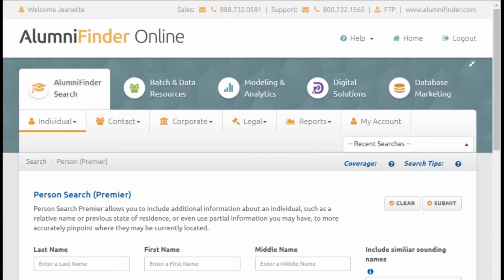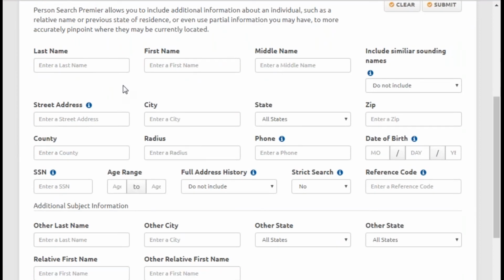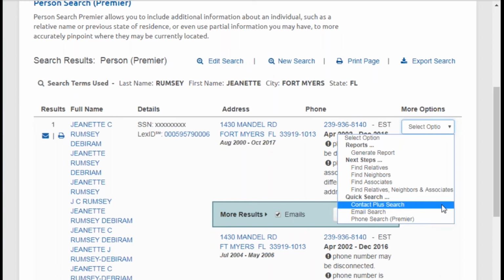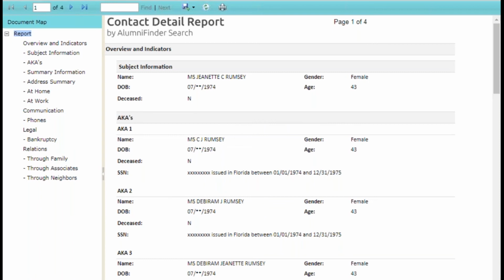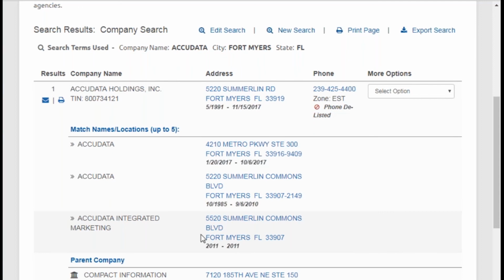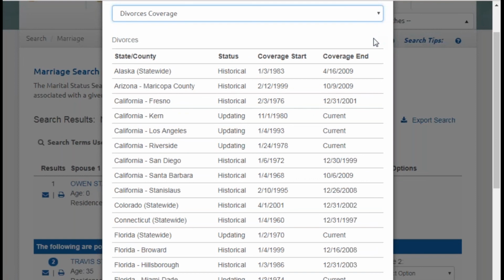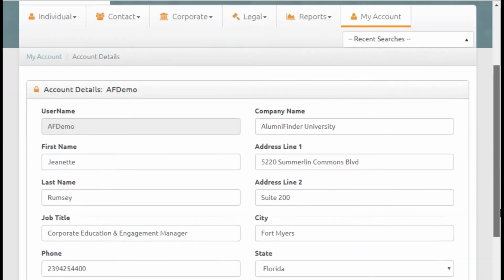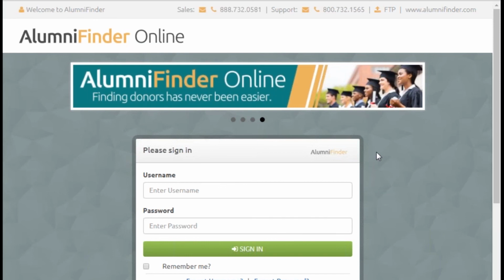AF Search User Webinar